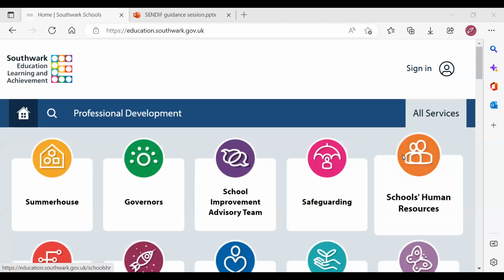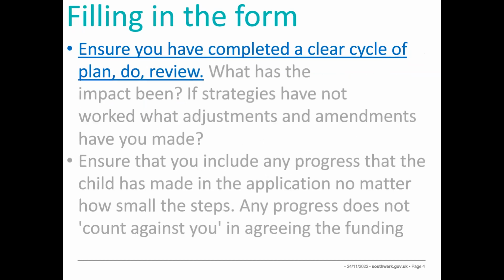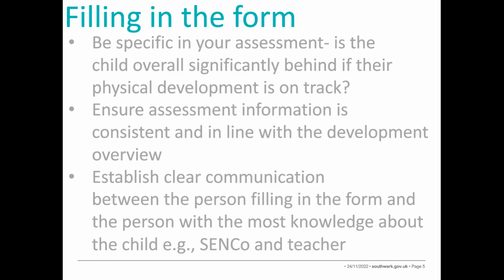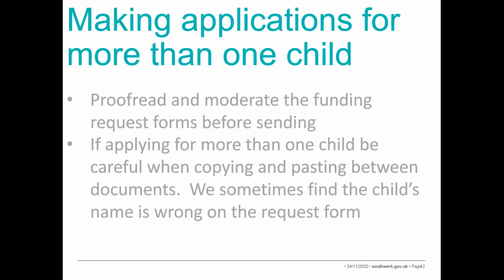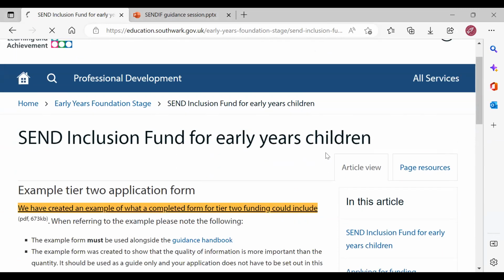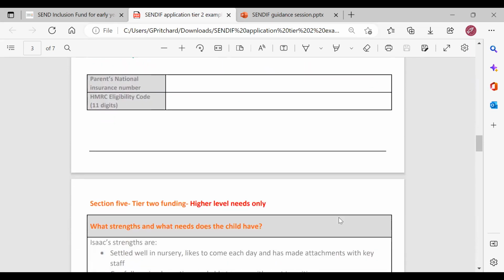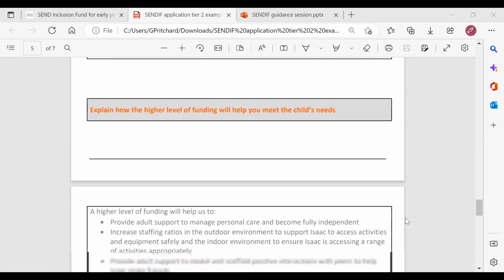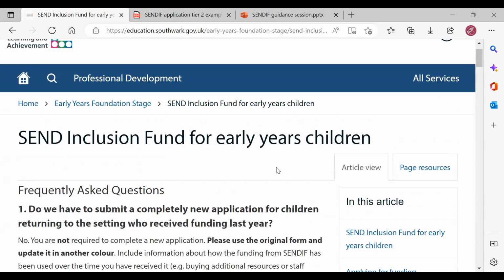SENDIF guidance on making an application